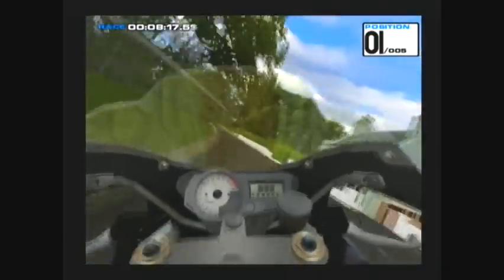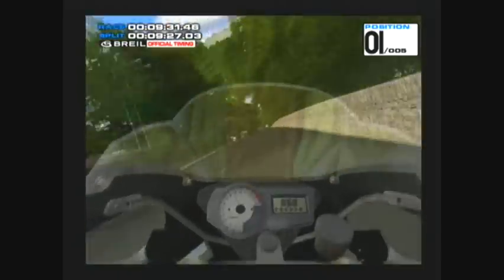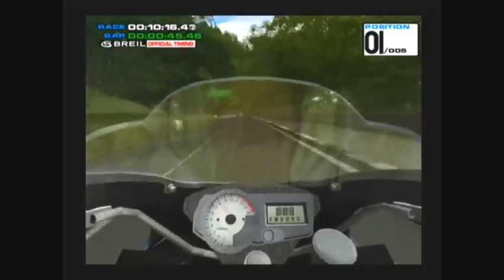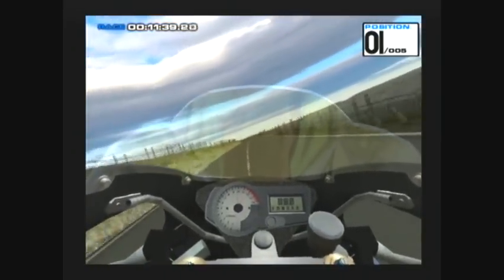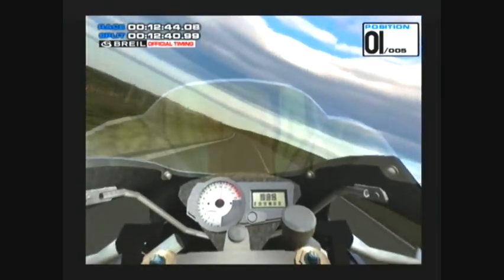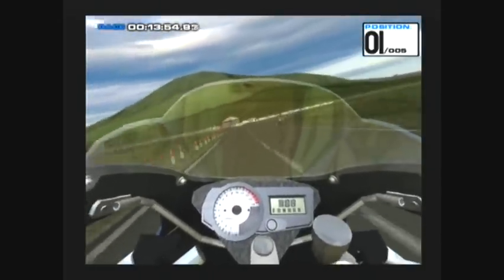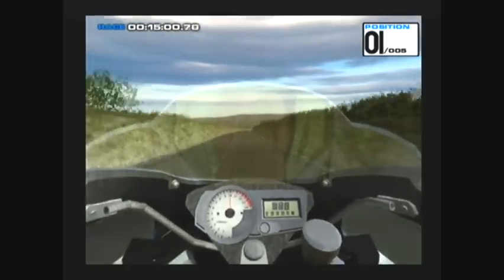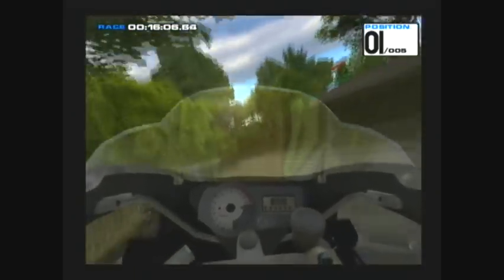Isle Of Man TT AMAZING LAP RECORD part 2/2 lap time 16.24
amazing 16.24 superb the best ever ever ever. YES YES YES